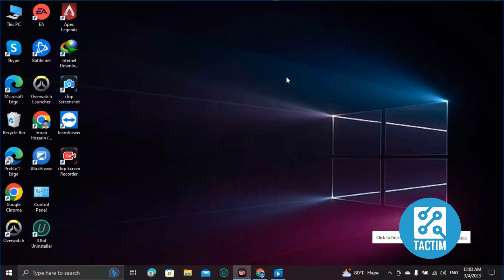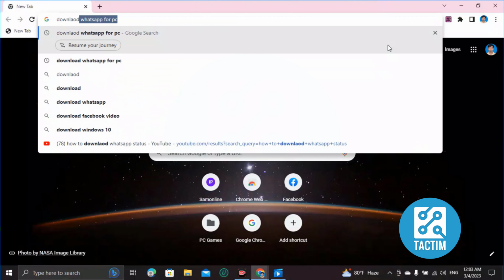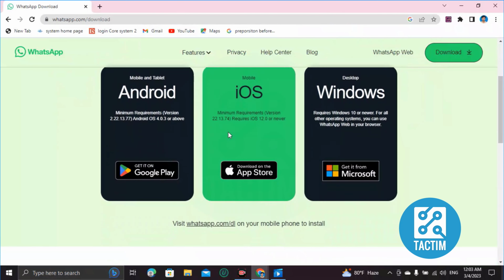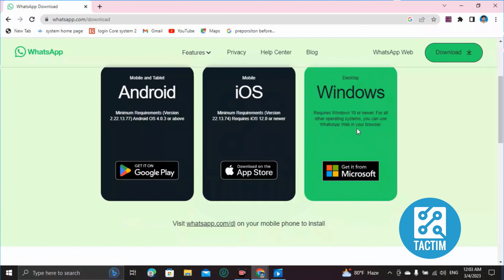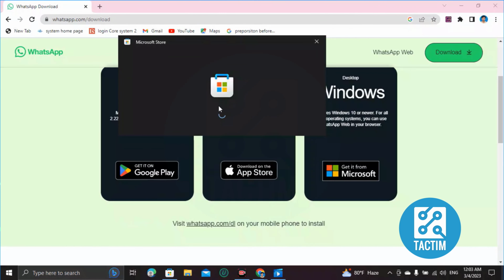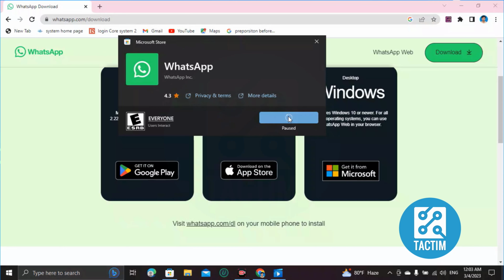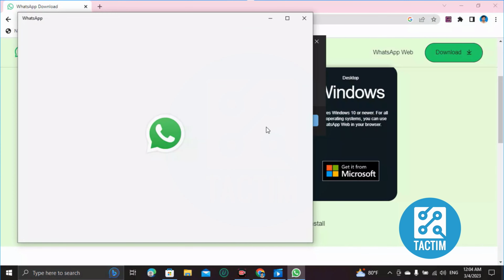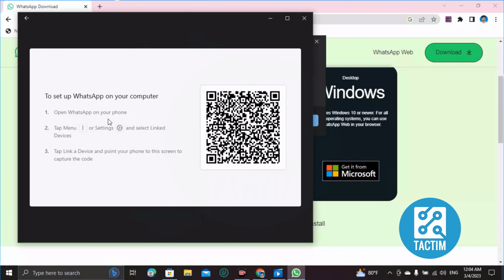How to Download WhatsApp on PC or Laptop (Step-by-Step Guide)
In this video, we'll show you how to download and install WhatsApp on your PC or laptop, so you can chat with your friends and family from the comfort of your computer. We'll guide you through each step of the process, including how to download an emulator, install WhatsApp, and connect it to your phone.

If you're looking to use WhatsApp on a bigger screen or want to type faster with a keyboard, then this tutorial is perfect for you. Whether you're using a Windows or Mac computer, this guide will work for both.

So, grab your laptop or PC, and let's get started!